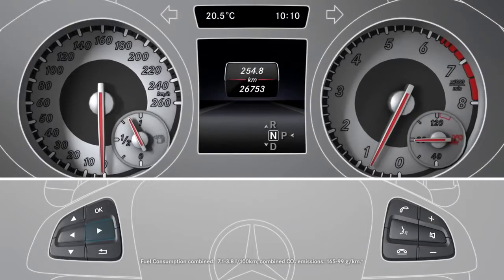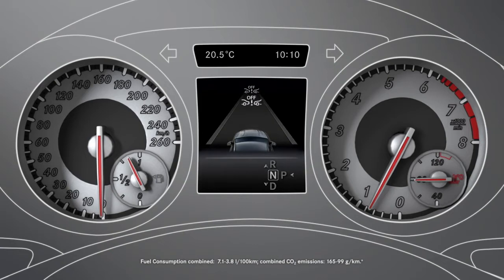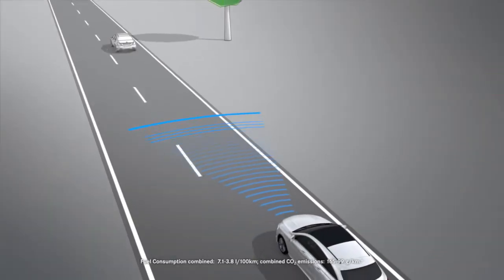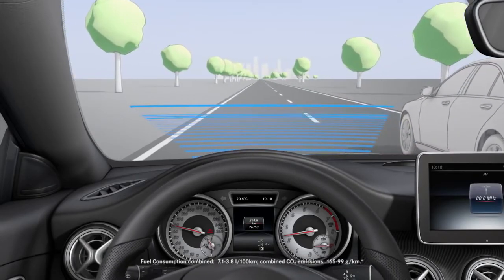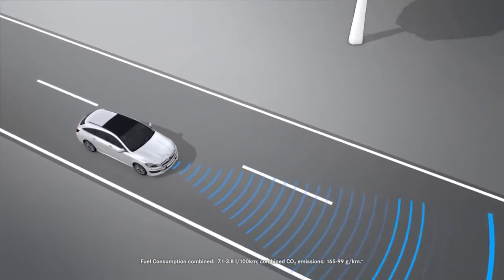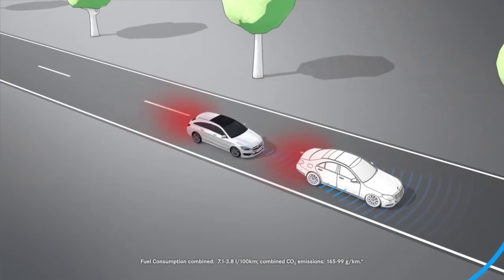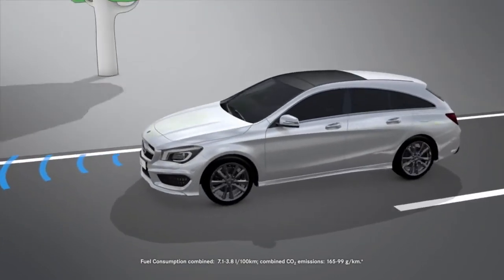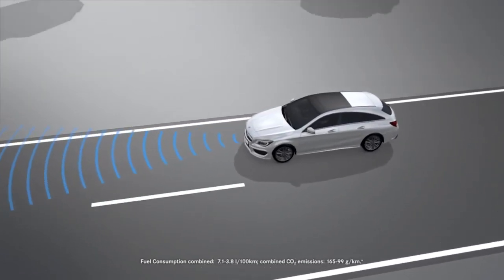Hệ thống phòng ngừa va chạm Collision Prevention Assist trên Mercedes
Hệ thống hỗ trợ phòng ngừa va chạm Collision Prevention Assist Plus giúp ngăn chặn hoàn toàn
hoặc giảm thiểu hậu quả của va chạm nhờ vào chức năng hỗ trợ phanh tự động